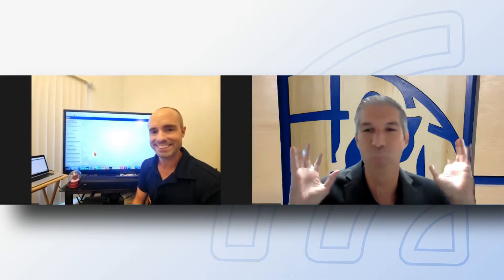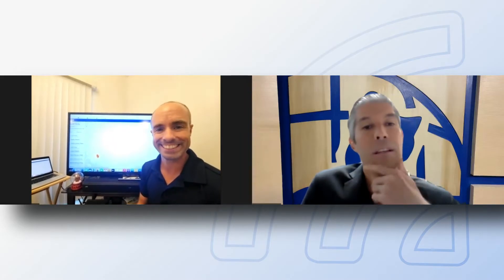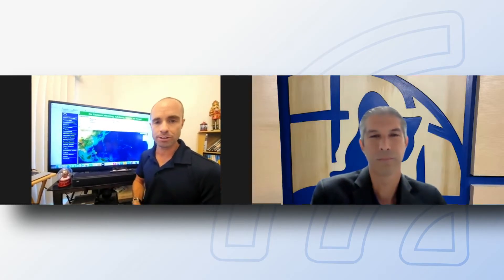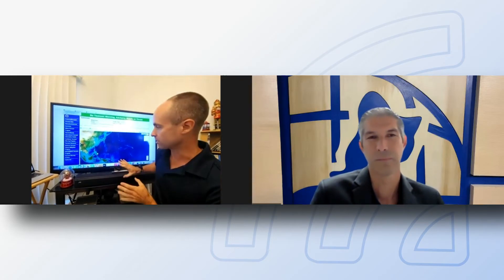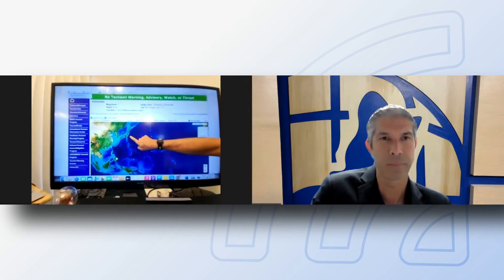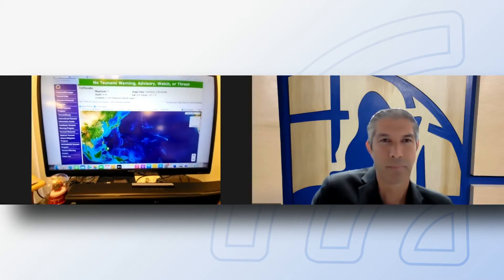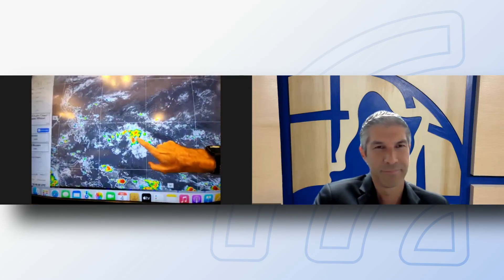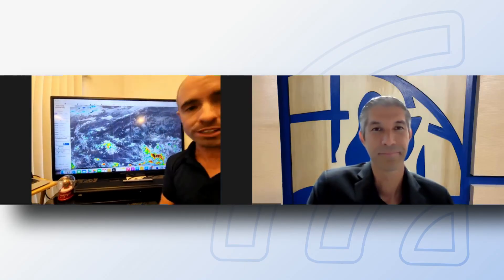Does the Marianas Trench really protect Guam from tsunamis?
Does the Marianas Trench really protect Guam from tsunamis after earthquakes? Jason talks with Brandon Aydlett from the NWS about this apparent urban legend.